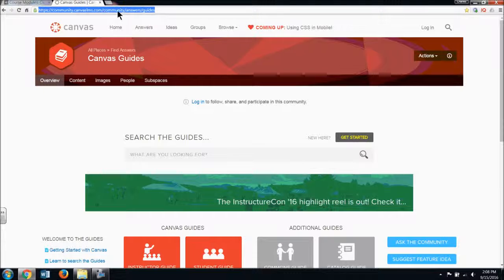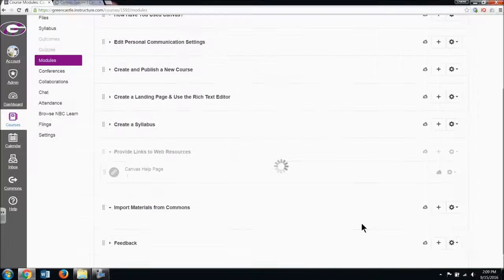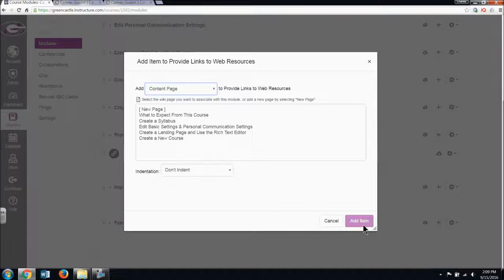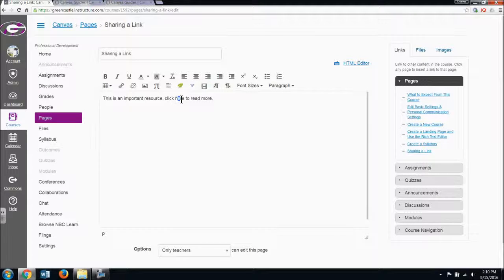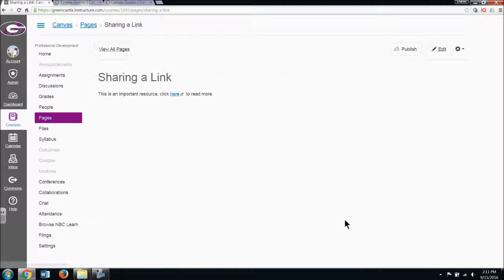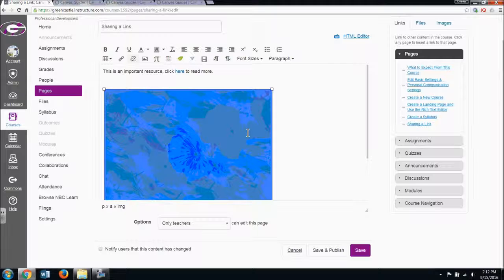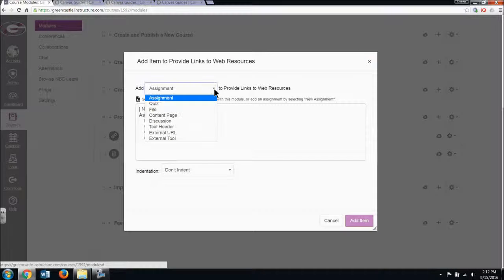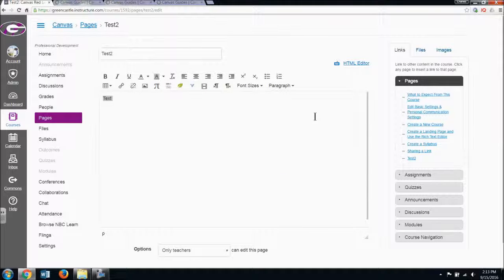Share Web Resources Using Canvas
A guide that demonstrates how to use Canvas to share web resources.